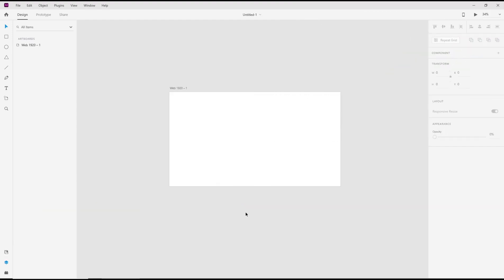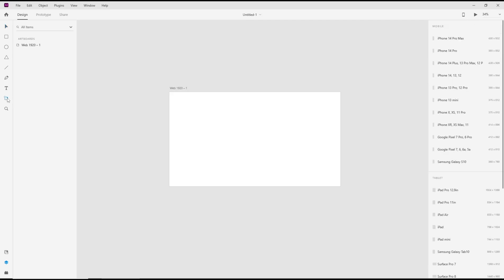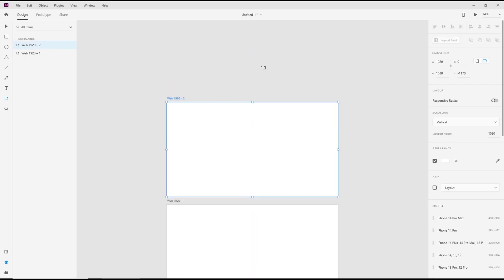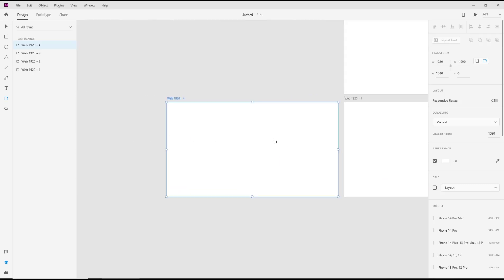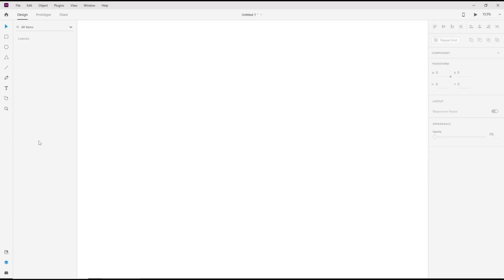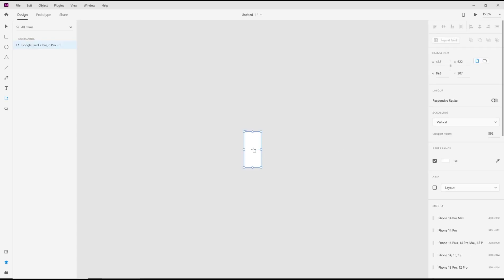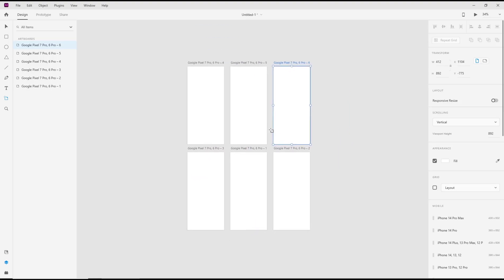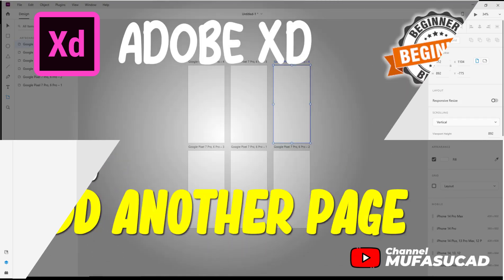Adobe XD How To Add Another Page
Learn how to easily add another page in Adobe XD with these simple steps. Follow this tutorial to expand your design project effectively and efficiently.